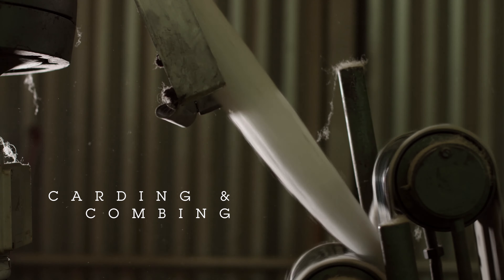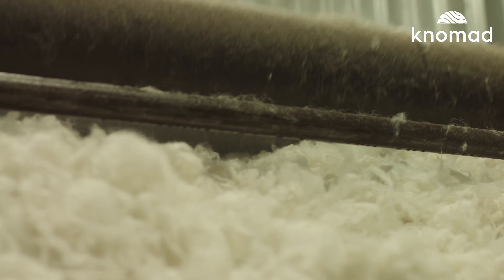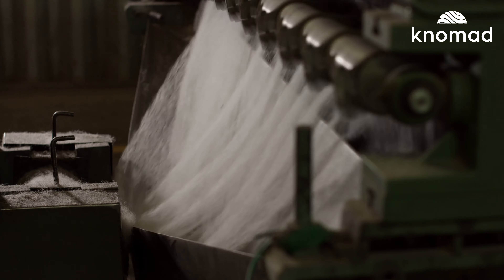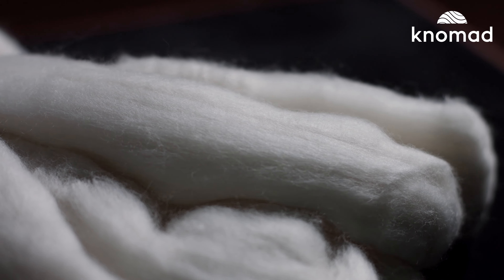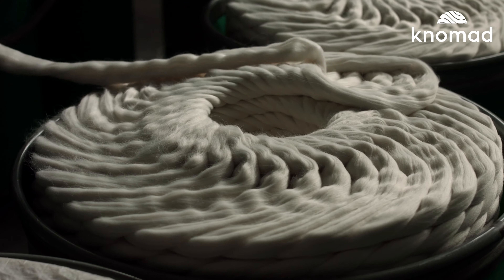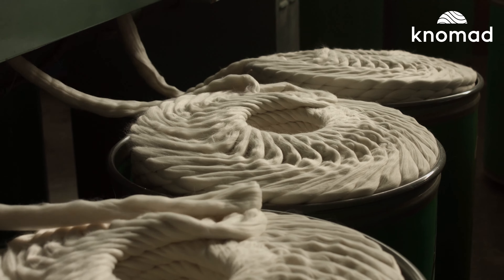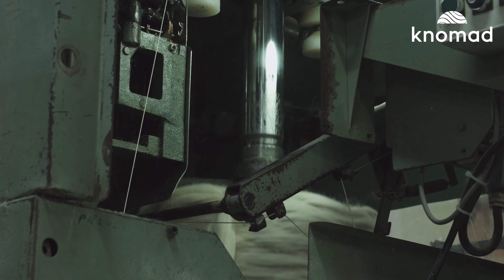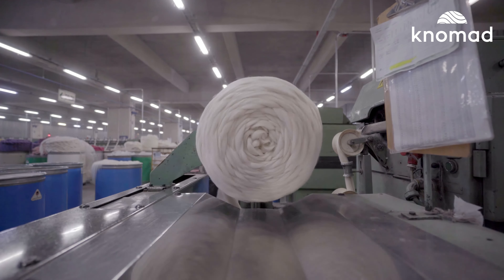Process of Carding & Combing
We'll introduce you to our processes to create your undyed yarns!

At Knomad, we’re here to provide that spark to our artists.
We pride ourselves in being the beacon of inspiration,
The start of something beautiful. The backdrop to ideas–your amazing, thoughtful, out-of-this-world ideas. And we know our product’s quality holds up.
We know fiber and how to make top-notch yarn. Which is why we’re confident your work will come to fruition just as you intended.
We know we’re just a starting point–the ultimate blank canvas.

But we also know as artists, you see the beauty of blank.